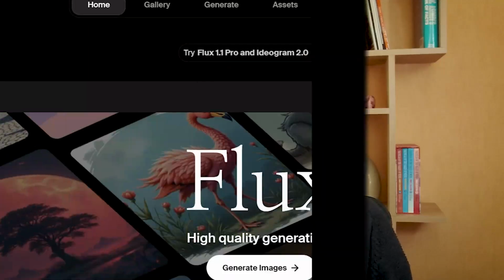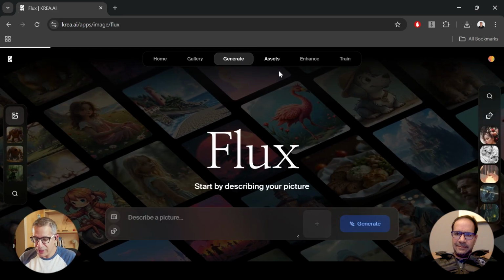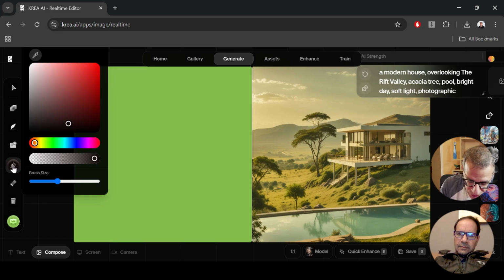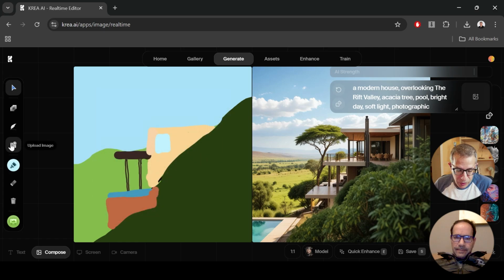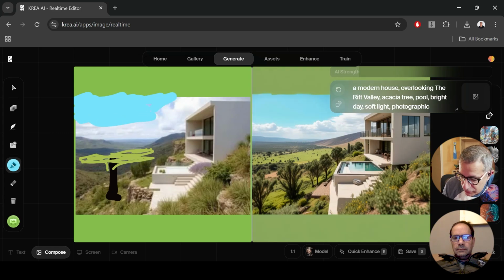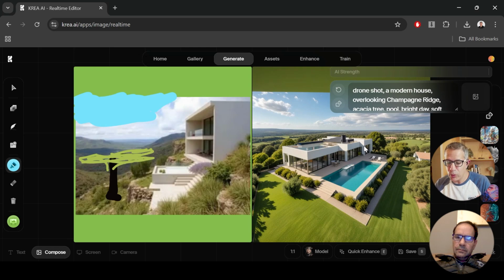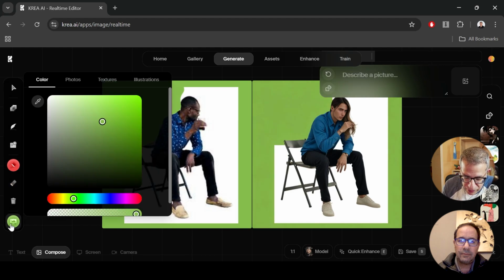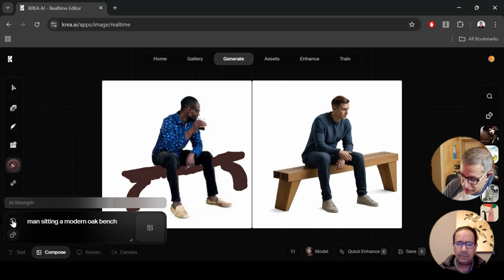Turn Sketches into Masterpieces FAST with Krea (No Experience Needed!)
Sketch with this AI image tool to create your images in any style quickly.

In this video, discover how to use Krea.ai to merge traditional sketching with the power of AI to create stunning design concepts and images in real time.

Whether you're an artist, designer, or just curious about AI tools, you'll find inspiration and practical tips to level up your creative workflow.

What You’ll Learn:
1️⃣ How to use Krea for real-time sketching and AI image generation.
2️⃣ Tips to balance AI prompts with your artistic input.
3️⃣ Creative ways to design concepts, products, and more!

Perfect For:
✅ Creatives and designers exploring AI tools.
✅ Beginners curious about blending traditional art with AI.
✅ Innovators wanting quick prototyping solutions for their ideas.

Link: krea.ai

Your support helps me bring you more tutorials and reviews on the latest AI tools.

00:00 Intro
00:33 Interface & General Overview
02:36 Real Time Sketch to Image
13:44 Concluding
15:30 Outro